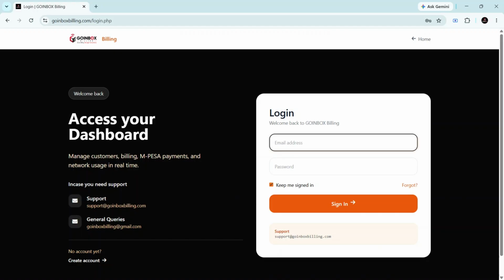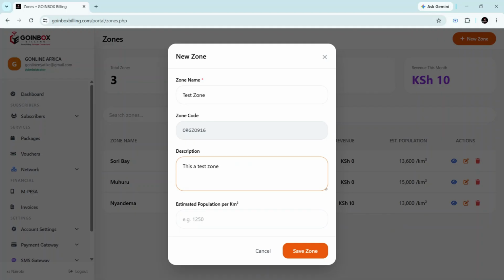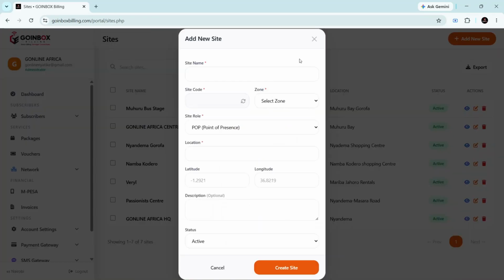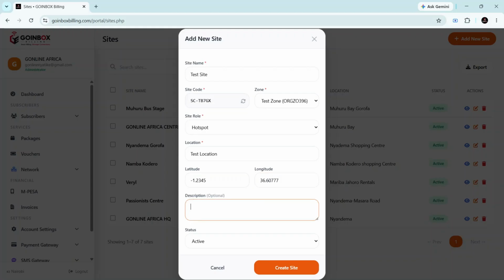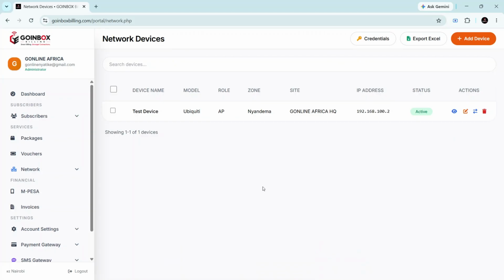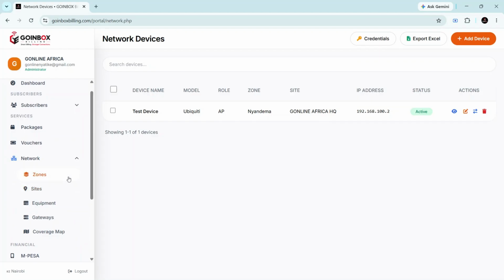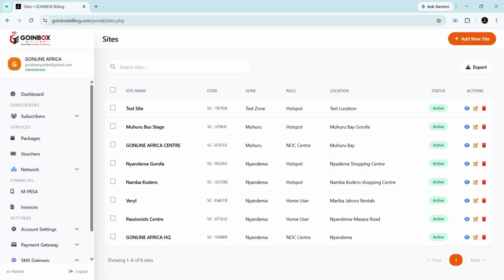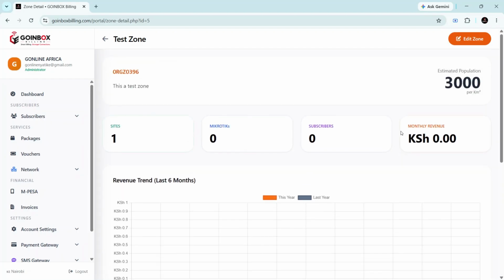GOINBOX | Episode 5: Managing Network Zone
This helps you understand how to add new equipment and manage the existing equipment with Goinbox Billing Platform. You can perform the follow
1. Add new Zone
2. Monitor Zone
3. Manage Zone